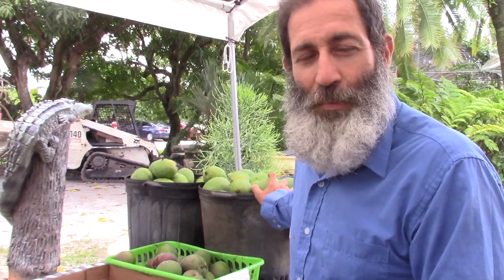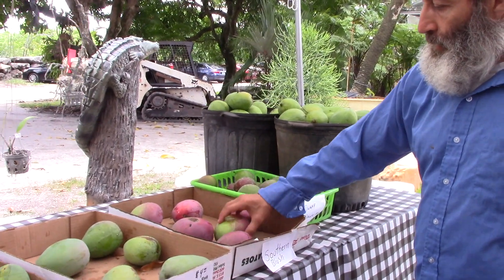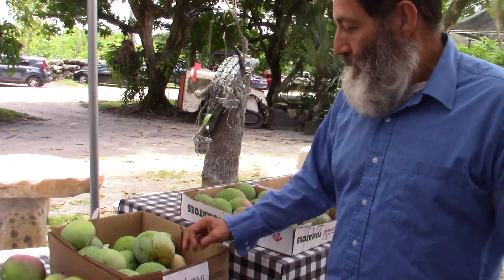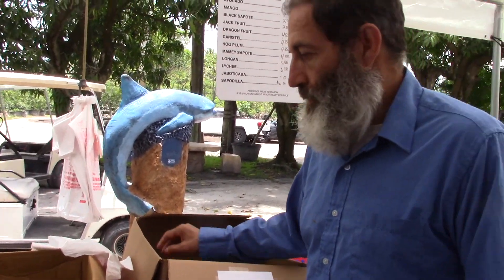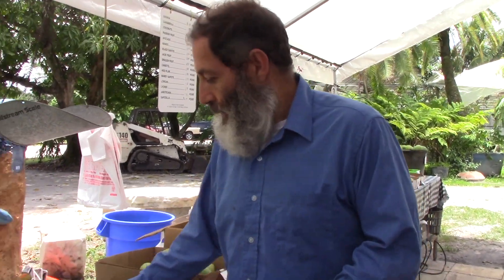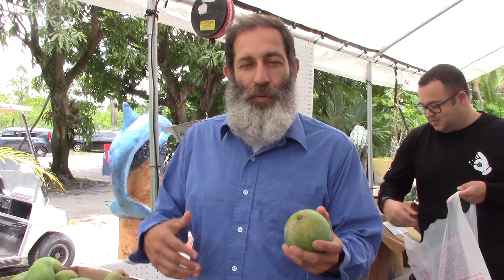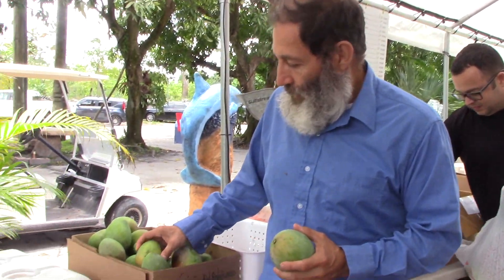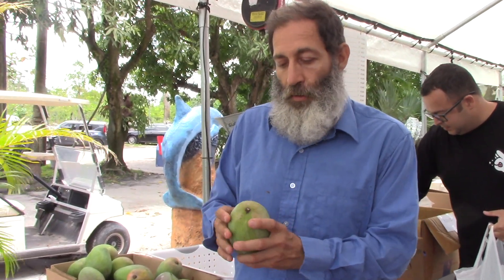This is what mango season looks like in South Florida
Here are some please to buy mangos and/or mango trees in South Florida
Excalibur Fruit Trees